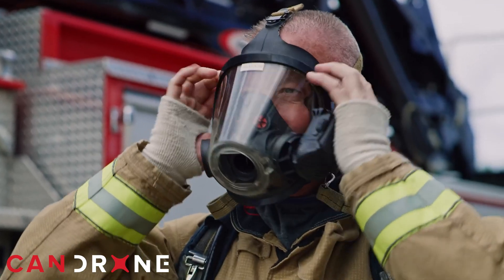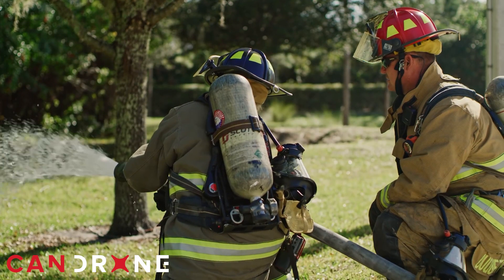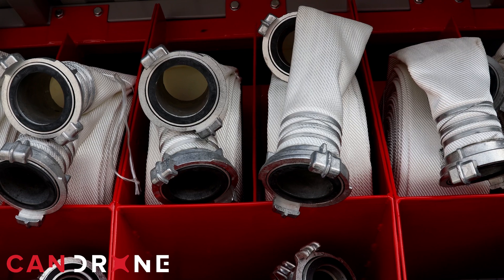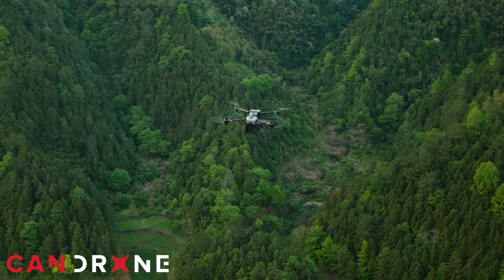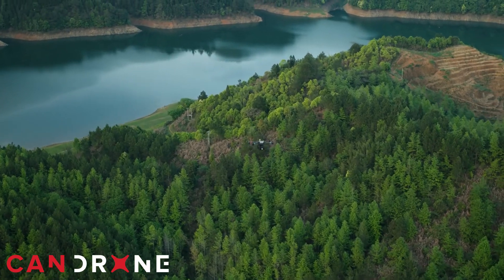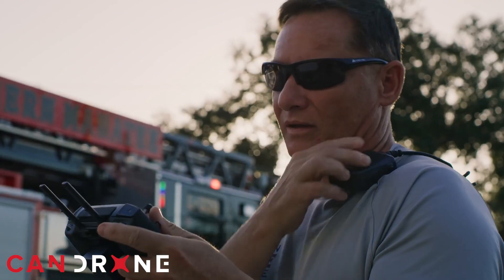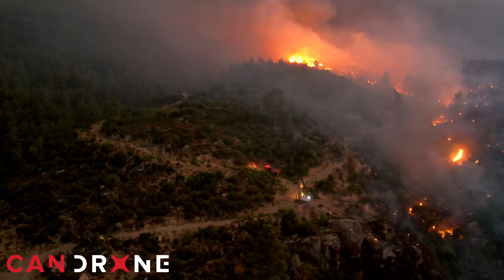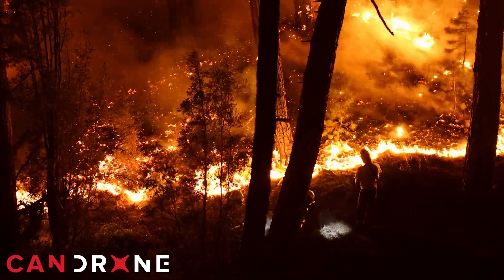The Role of Drone Delivery in Wildland Firefighting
British Columbia has 100 wildfires burning, with 90 active holdover fires from last year, according to BC Wildfire Service.

Firefighters face brutal environments, dense smoke, and rugged terrain, all of which contribute to a high risk of heat-related illnesses. The physical toll of manually hauling heavy hoses and pumps to the front lines is immense.

The DJI FlyCart 30 drone can alleviate much of this strain by delivering essential firefighting equipment directly to the front lines. The drone can carry significant loads such as 30 meters of 2" hose and vital gear like high-pressure water pumps. It enables firefighters to conserve their energy for critical tasks, potentially shortening the time required to control and extinguish the fires.